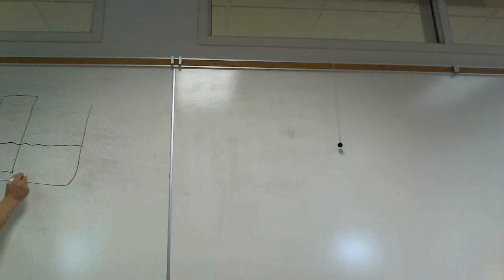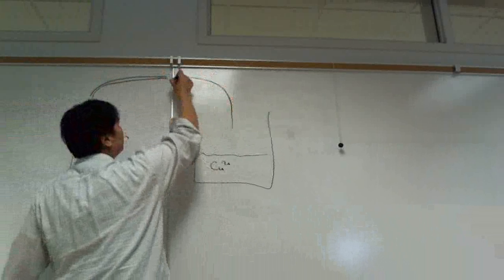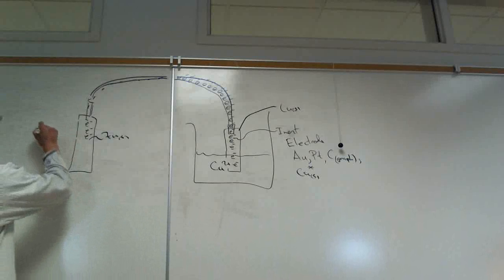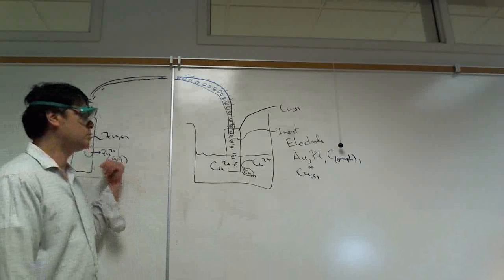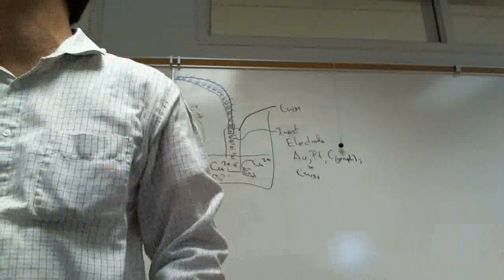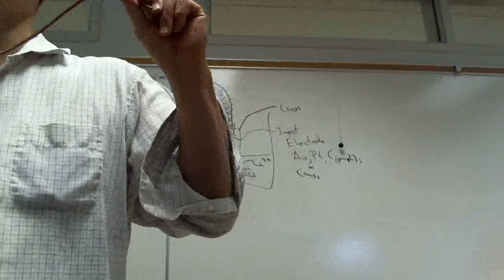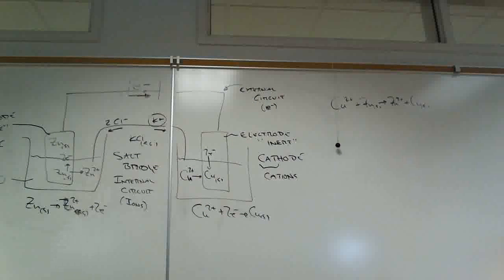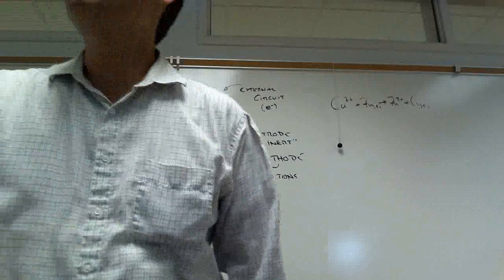Chem 1B AM 04212015 pt3